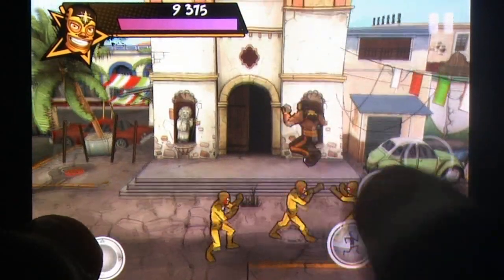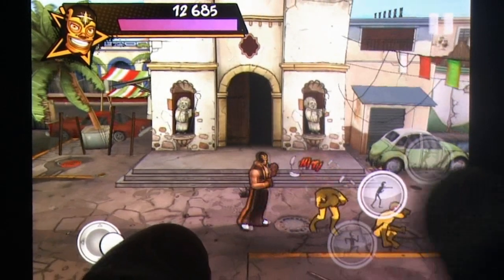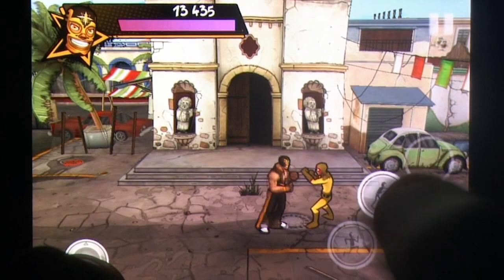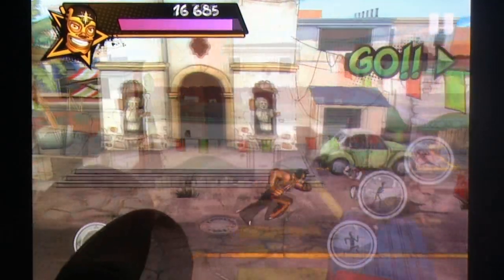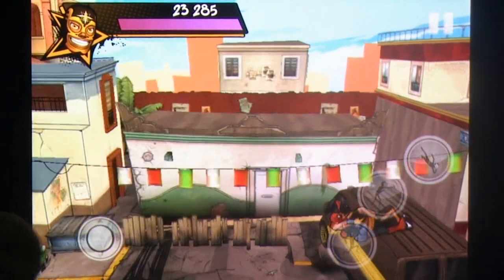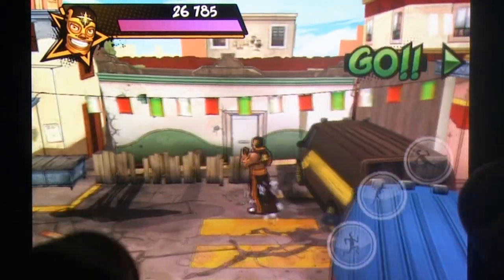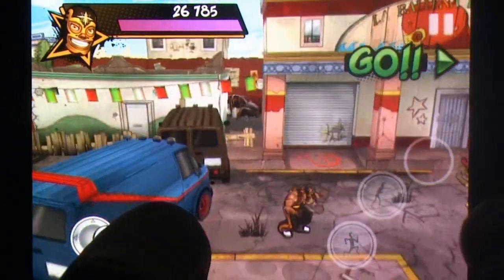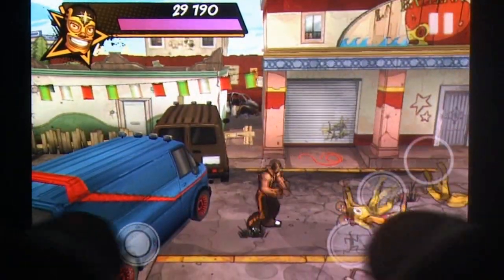Street Wrestler iPhone Gameplay Review - AppSpy.com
Street Wrestler iPhone Gameplay Review.

- View App Rating & Current Price